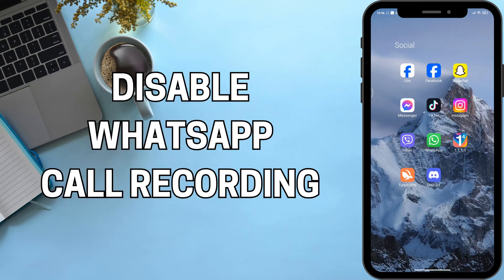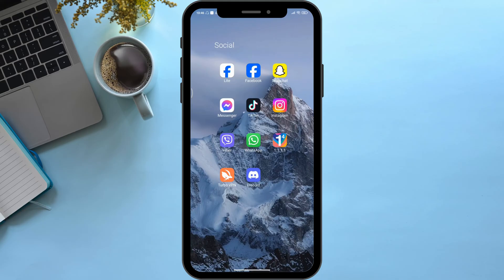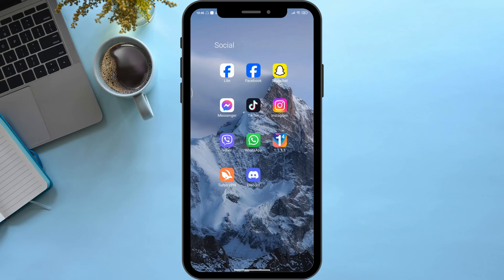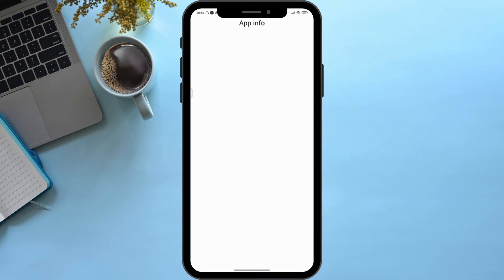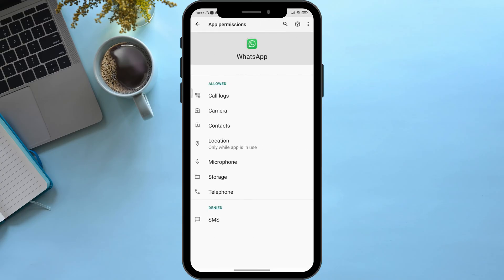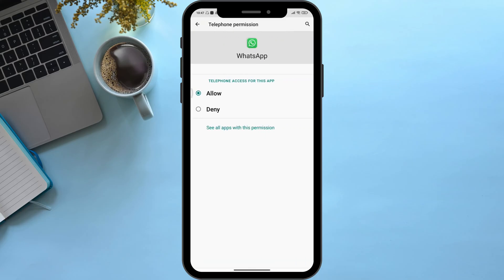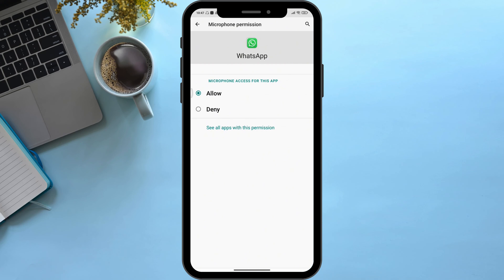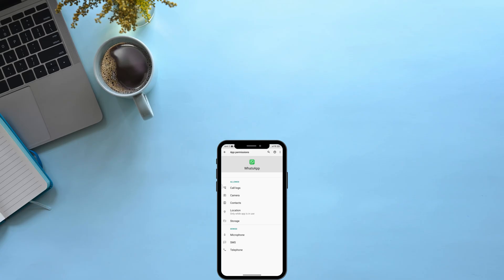How To Disable WhatsApp Call Recording On Android (Easy 2024)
Ready to disable or stop WhatsApp call recording on Android in 2024? This easy guide provides step-by-step instructions on how to turn off call recording in WhatsApp on your Android device. Follow this straightforward process to ensure your calls are not recorded.

In this tutorial:
0:00 - Introduction
0:15 - How To Disable WhatsApp Call Recording On Android (Easy 2024)

Learn how to effortlessly disable WhatsApp call recording on Android in 2024 with this straightforward guide. This video covers the entire process, ensuring your WhatsApp calls remain private.

Disable WhatsApp call recording on Android with ease by following this guide in 2024!